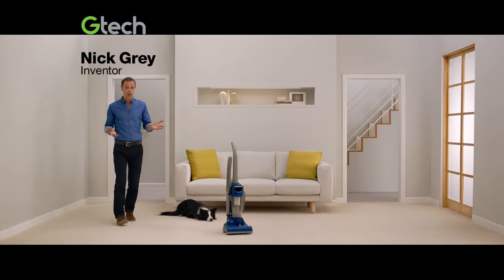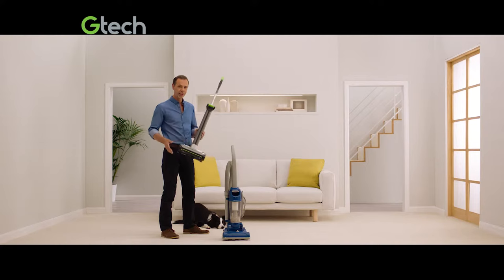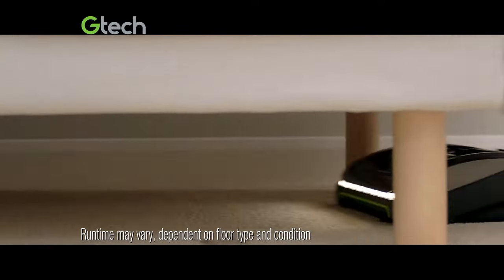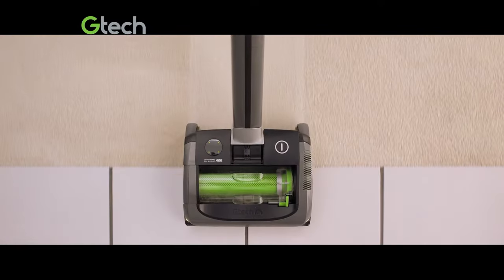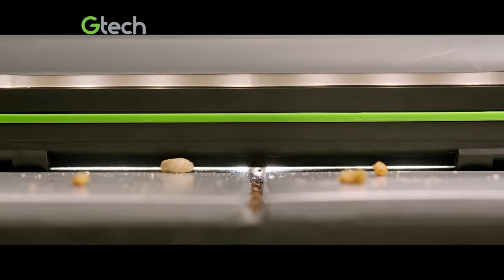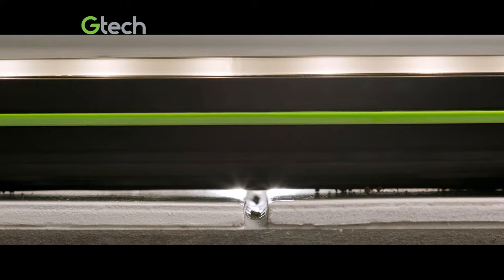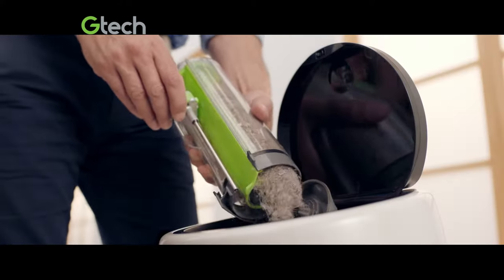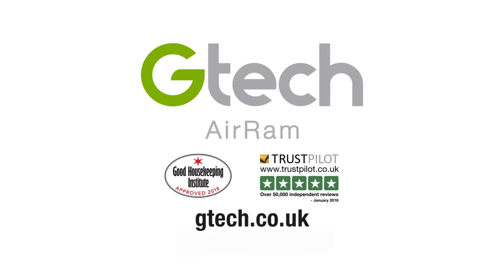Gtech AirRam Cordless Vacuum Cleaner | Advert 30 seconds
Transform your cleaning routine with our award winning vacuum and glide effortlessly from carpets to hard floors with no settings or plug sockets to change. Clean your home with the convenience of cordless and enjoy Gtech’s unique AirLOC technology.